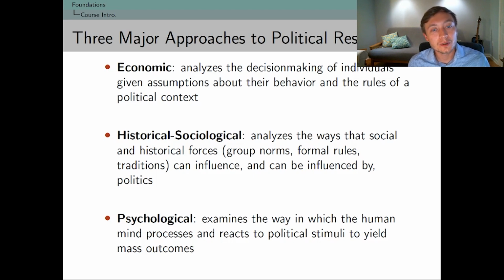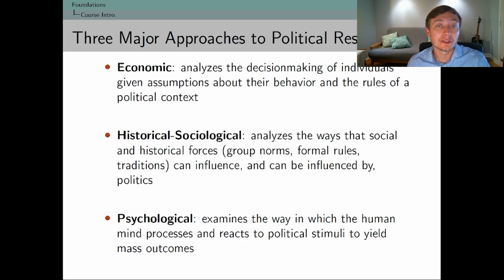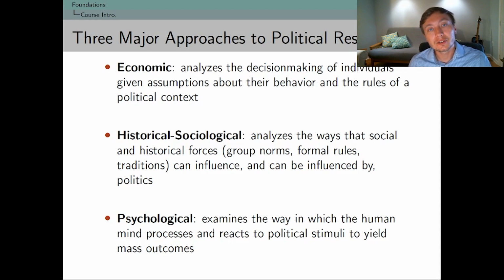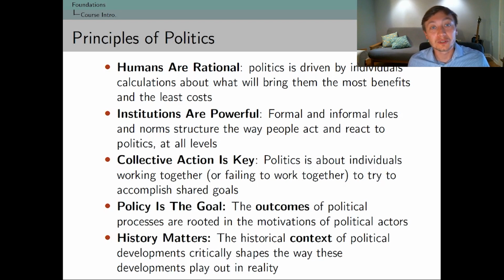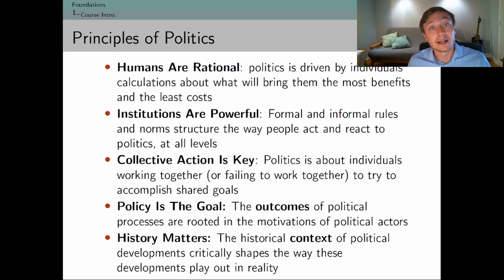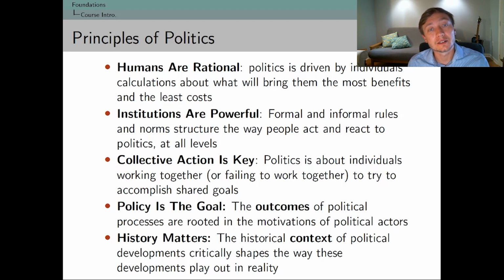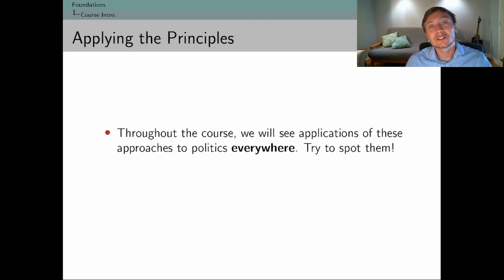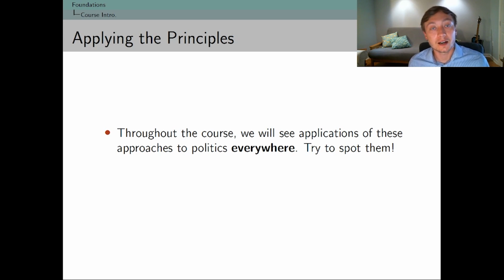1-1 Introduction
In this module I welcome you to my basement, aka our classroom, for our first discussion. Let's talk politics!